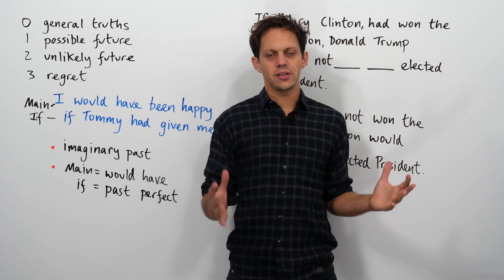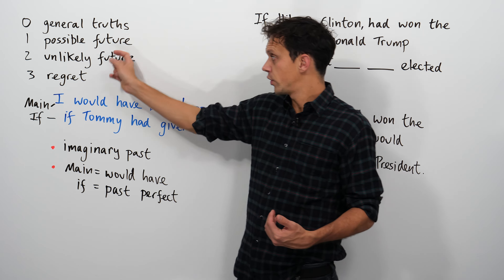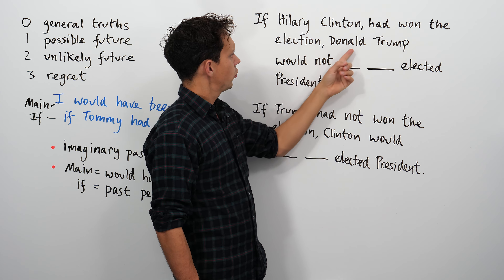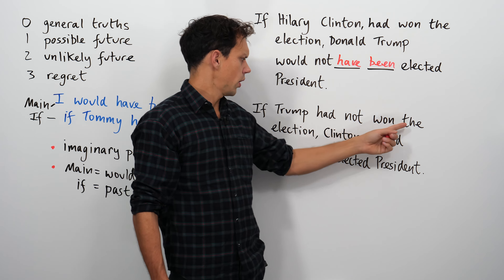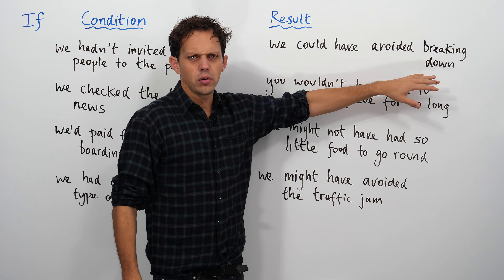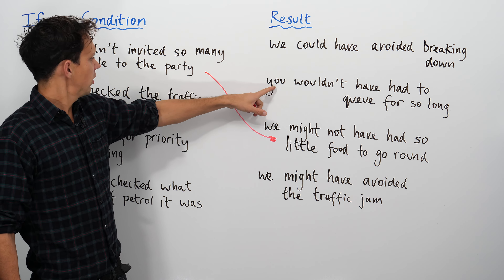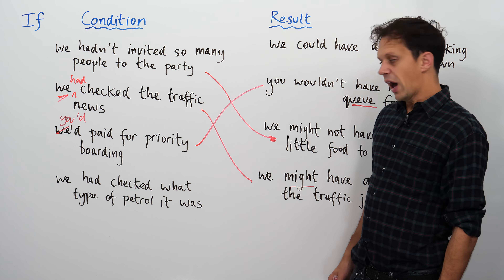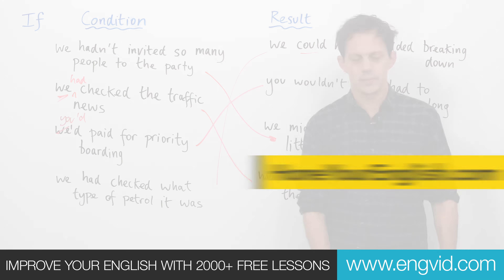Learn English Grammar: The 3rd Conditional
“If I had __________, I would have ________.” Learn to talk about regrets and what might have happened by using the third conditional. In this English grammar lesson, you’ll learn how to use the 3rd Conditional to talk about things in the past that you wish you had done or had NOT done! I’ll show you the two parts of such sentences, and how to construct them easily and confidently. I’ll also give you advanced examples and practice so you can understand and start using this important conditional correctly and confidently yourself. You can do it!

In this lesson:
00:00 Grammar: The 3rd Conditional
00:54 The 4 Conditionals
02:14 3rd Conditional Examples
03:56 3rd Conditional Practice